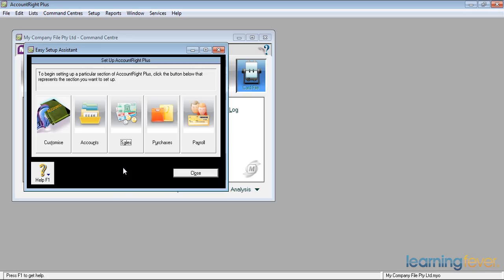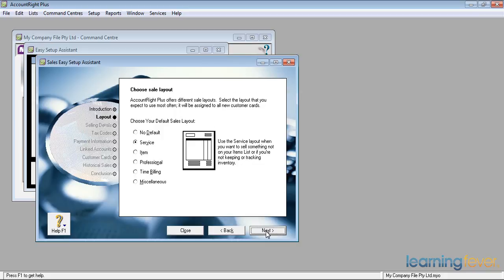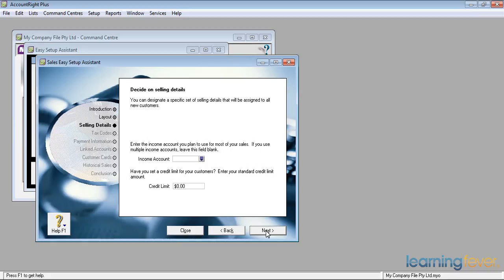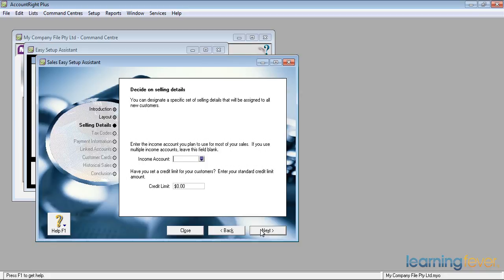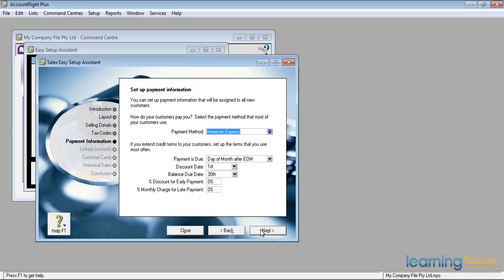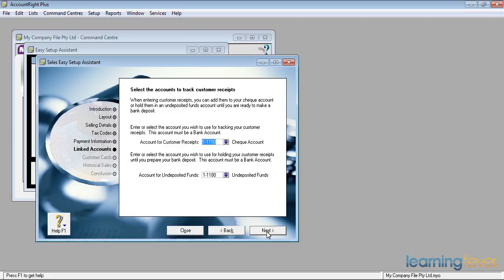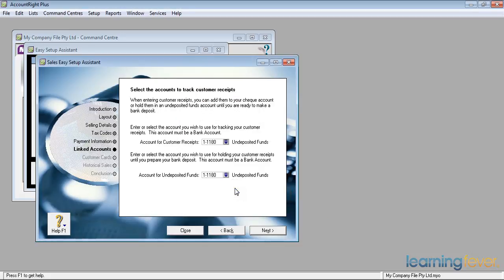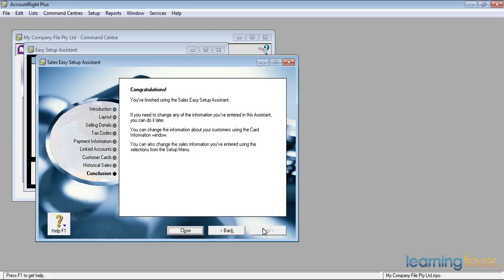Easy Setup Assistant - Sales Tab | MYOB Training for Beginners